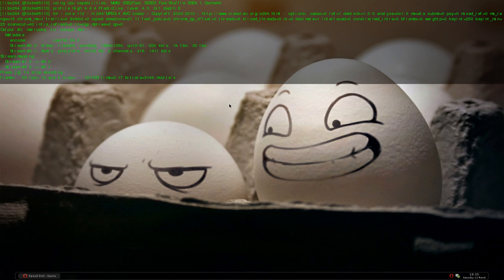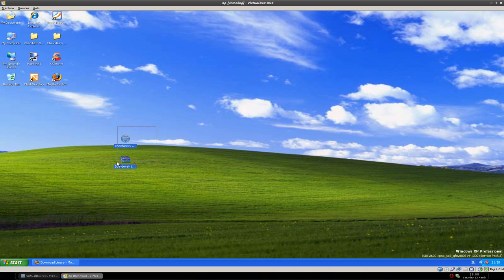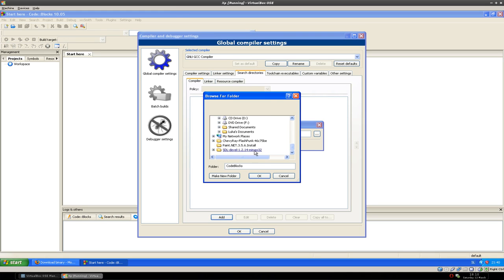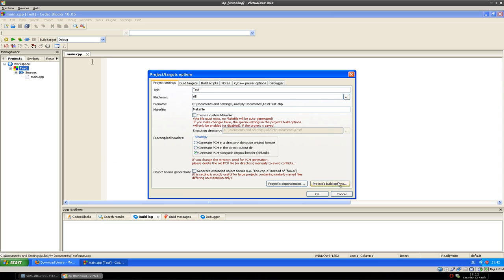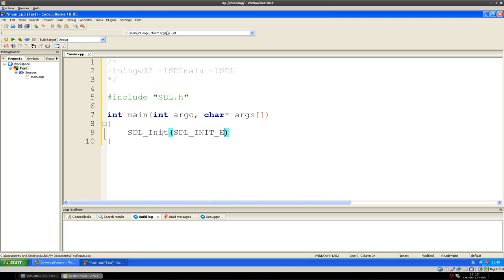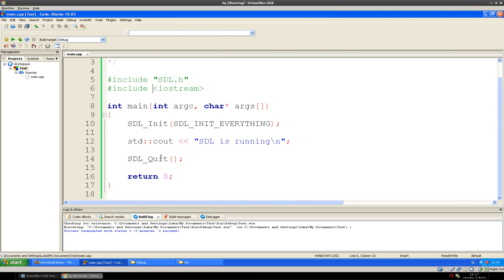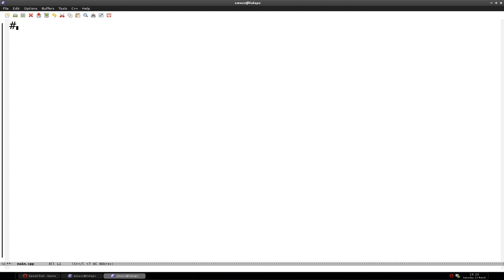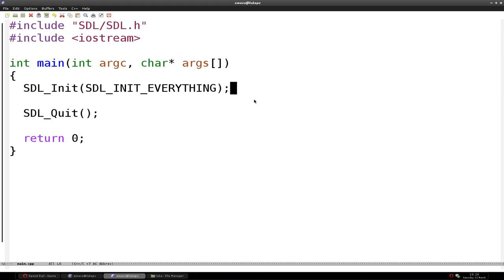Let's make a game in C++ (SDL,OpenGL) - Episode 1 - Setup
I have decided to start a "Let's make a game" tutorial-like video series. In the series I will show you how to make a game from scratch in C++ using SDL and OpenGL.

Episode 1 - Here I explain how you setup your desktop (windows,linux) to be able to compile and run SDL applications.